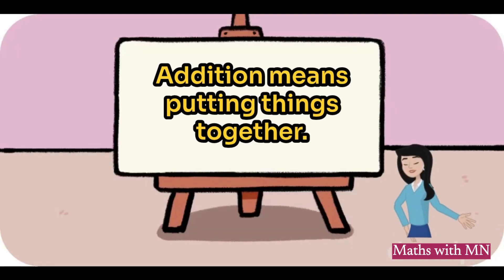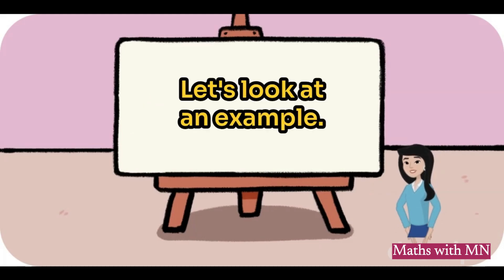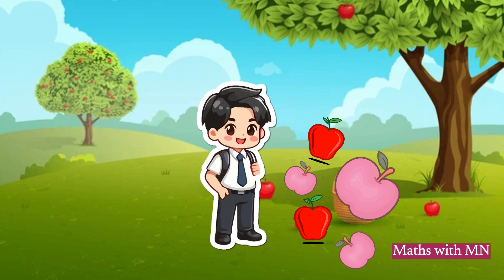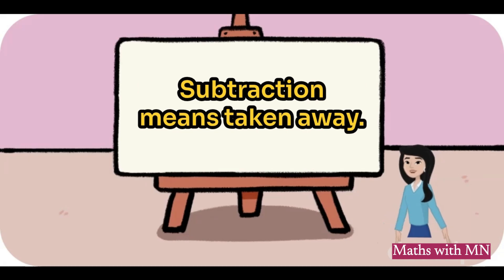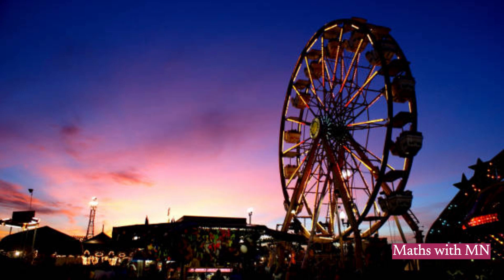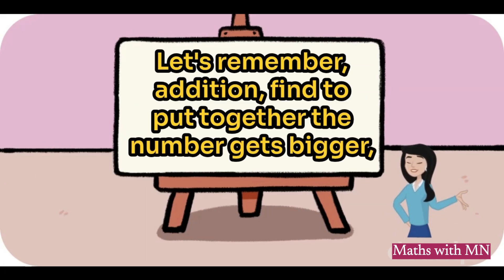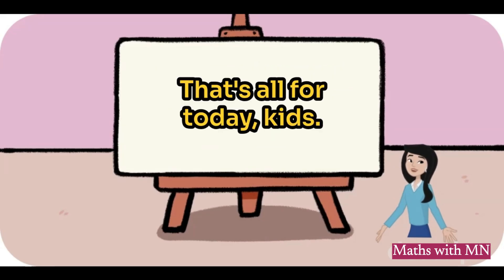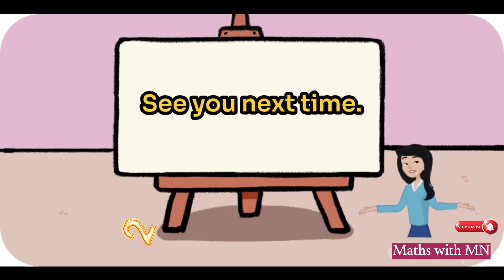Make Addition and Subtraction Easy For Kids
Based on your video about addition and subtraction, here is a detailed description you can use on YouTube. It's written to be engaging for parents and helpful for the YouTube algorithm.

What is Addition and Subtraction? A Fun Math Lesson for Kids

Welcome to a fun and easy-to-understand math lesson for your little one! In this video, we use colorful apples and simple animations to explain the basics of addition and subtraction. This is the perfect introduction to early math concepts for toddlers and preschoolers.

What Your Child Will Learn:

Addition: We show how to count and combine objects to get a bigger number. Using simple examples, your child will understand that addition means "putting together" or "getting more."

Subtraction: We explain subtraction as "taking away" or "getting less." Through clear visuals, we demonstrate how to remove objects and find the new, smaller number.

This video is designed to make learning math fun, engaging, and stress-free. It’s perfect for children who are just starting to learn how to count and solve simple math problems.

Why This Video Is Great for Kids:

Clear Visuals: The use of bright, animated apples makes the concepts of adding and taking away easy to see and understand.

Simple Language: We use straightforward language that young children can follow.

Repetitive Learning: The examples are shown in a simple, repetitive way to help reinforce the concepts.